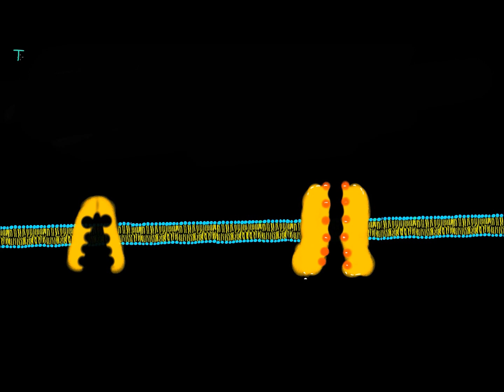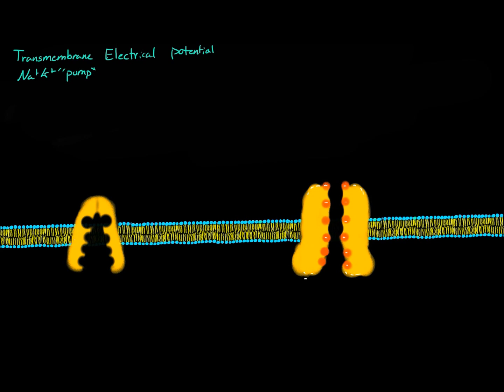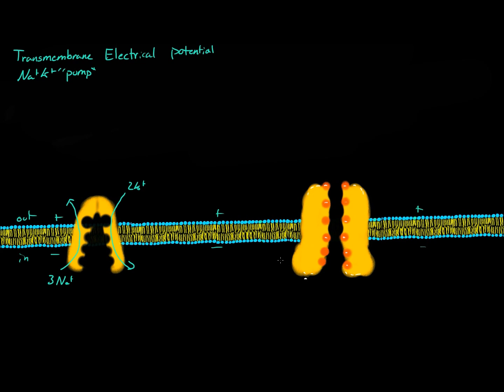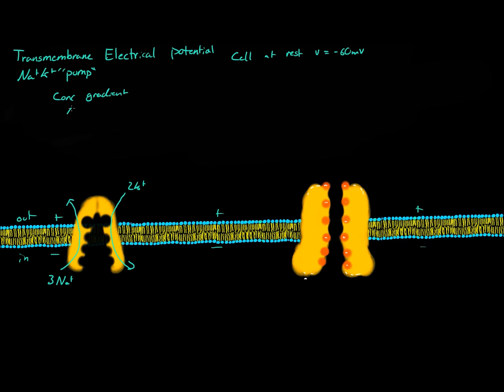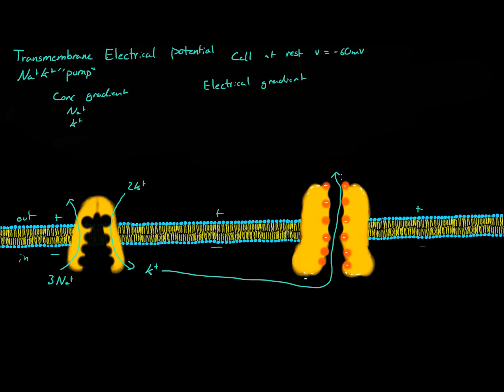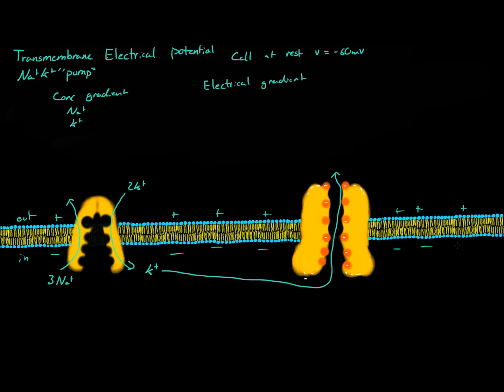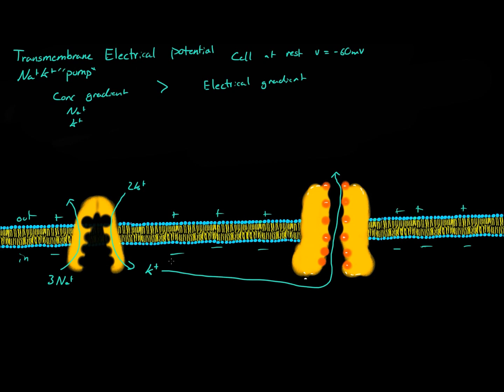Transmembrane Potential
A simple explanation on how the Transmembrane Electrical Potential is generated.